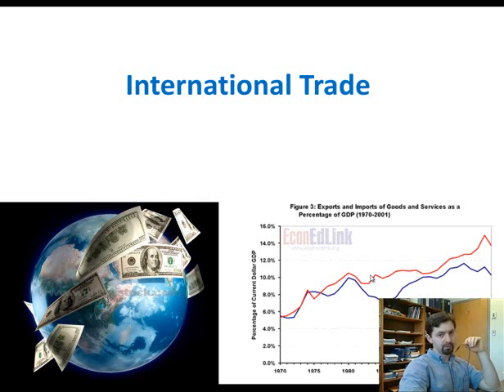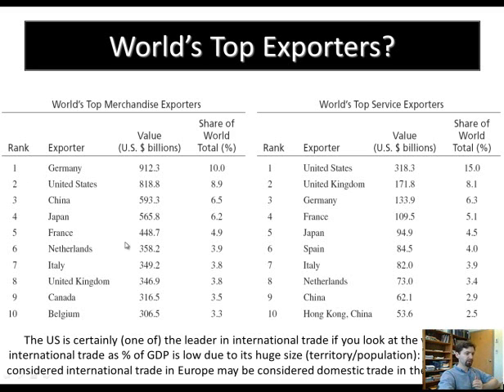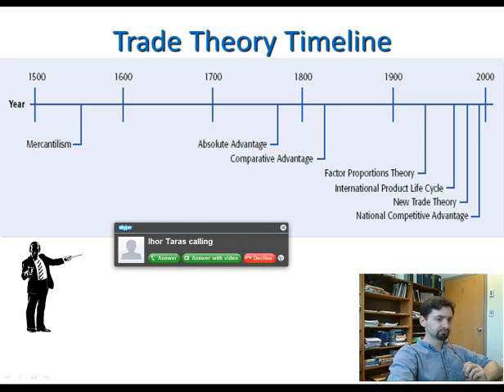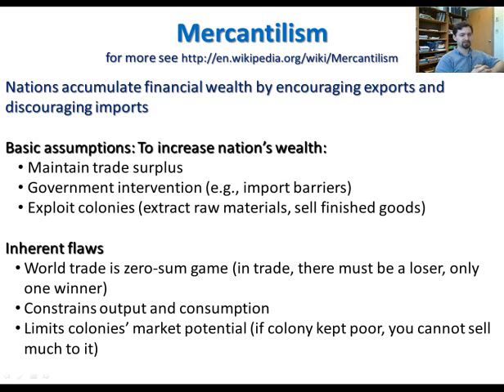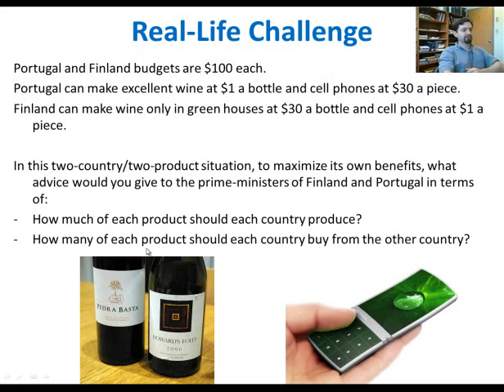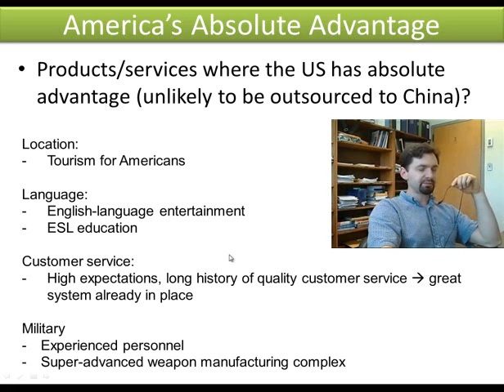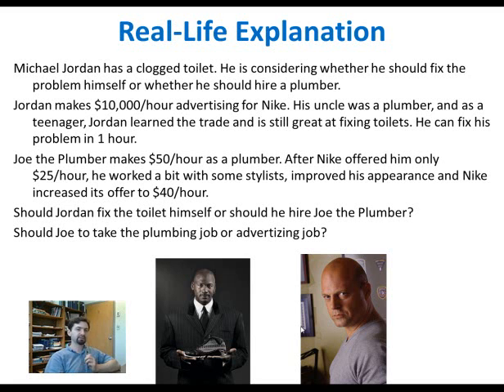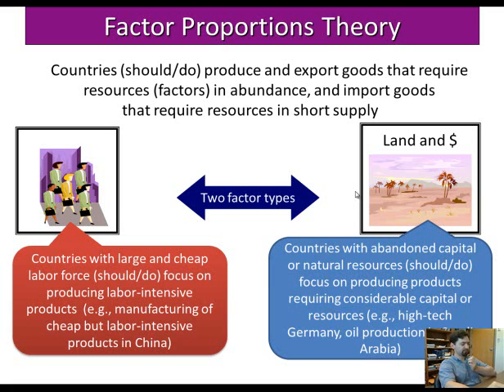Chapter 5 International Trade video